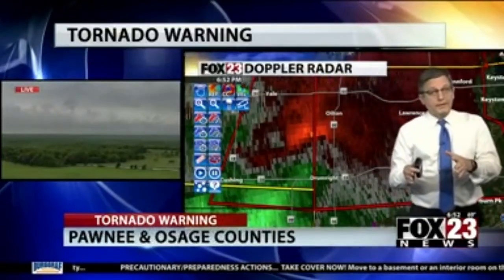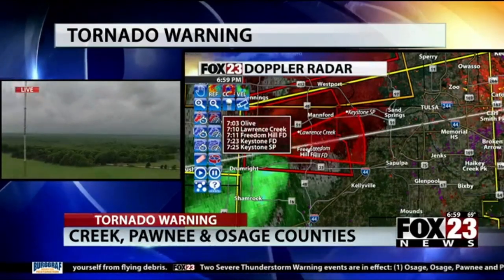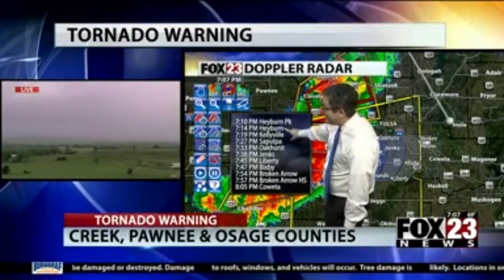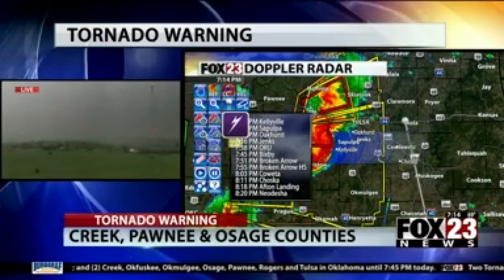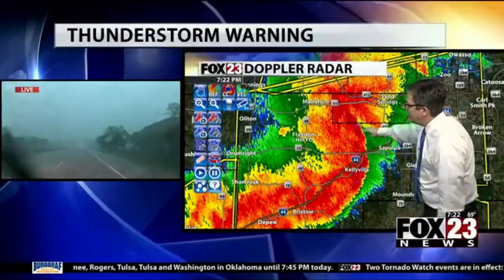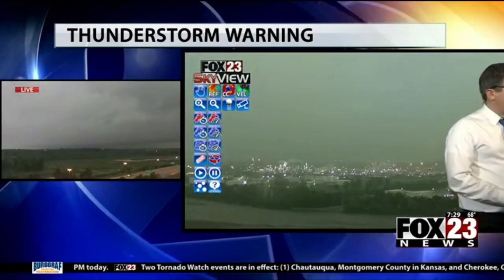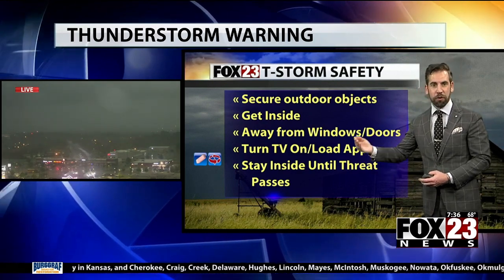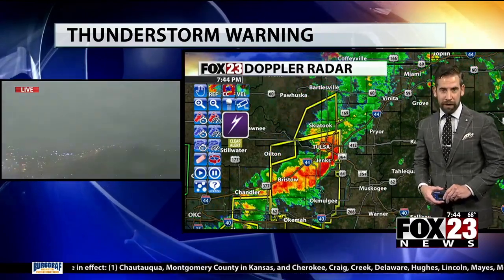KOKI FOX 23 Severe Weather Coverage May 2, 2022